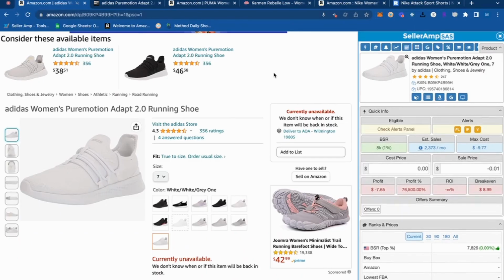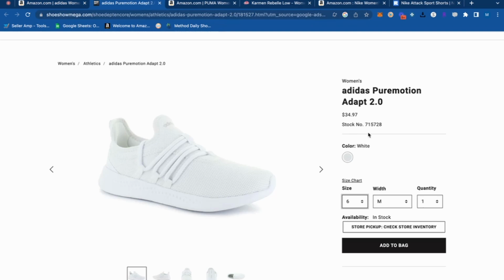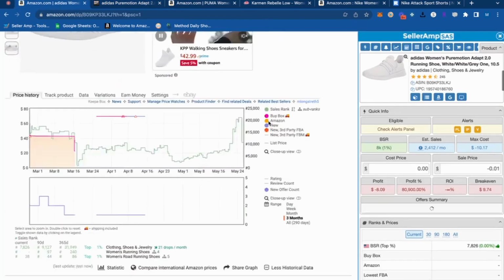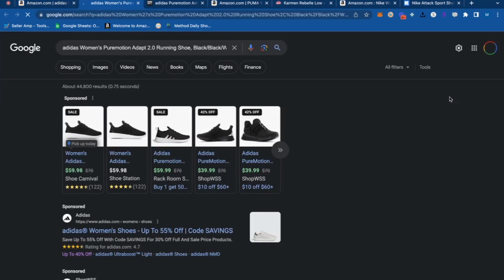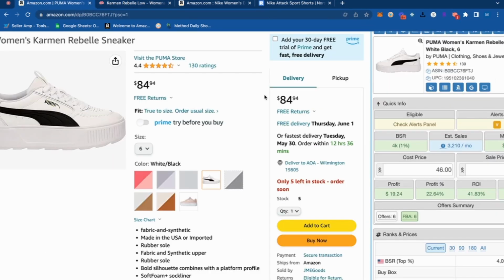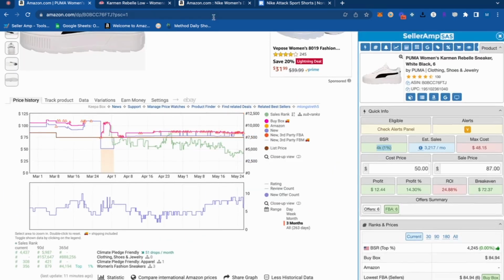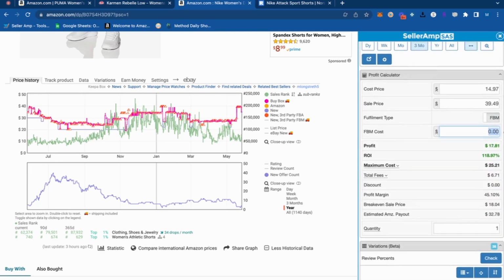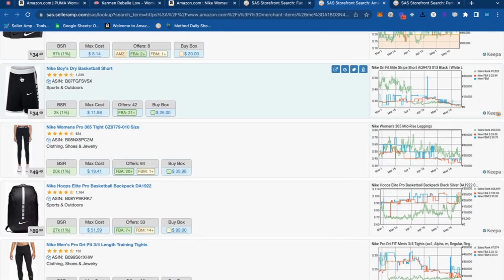Amazon Online Arbitrage For Beginners: Make Your First $10,000 LIKE THIS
In this video I breakdown a few profitable Amazon online arbitrage products!

FBA Roadmap goes up $50 on May 29th!

The FBA Roadmap has 12+ hours of content, exclusive software discounts, a weekly Zoom call, and a FULL money back guarantee

Amazon FBA
Amazon FBA Online Arbitrage
Online Arbitrage For Beginners

Timecodes

0:00 - Intro
0:36 - Helping you Visualize what a Profitable Product looks like
0:57 - Product No. 1
4:41 - Product No. 2
6:45 - Product No. 3
8:19 - Reverse Sourcing
9:09 - Outro